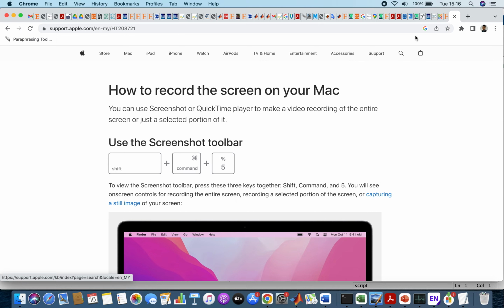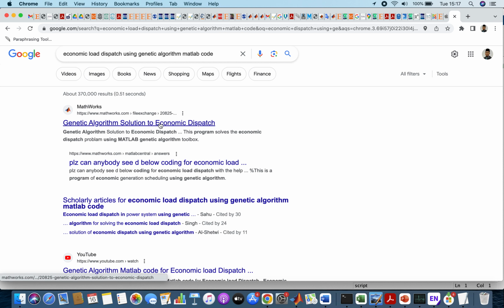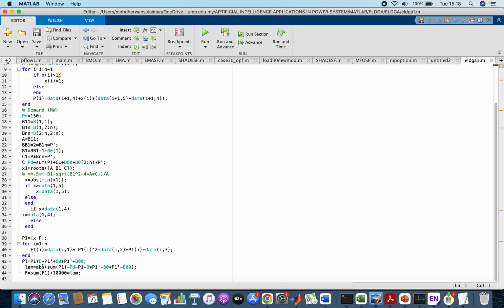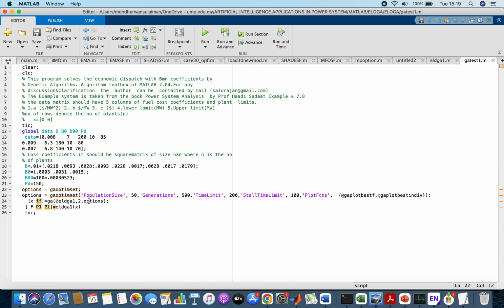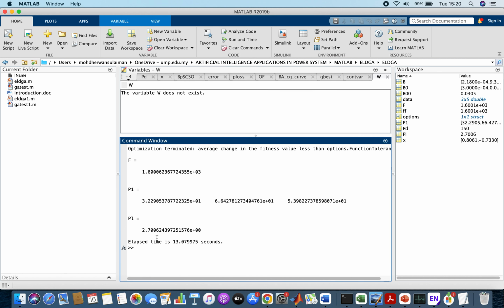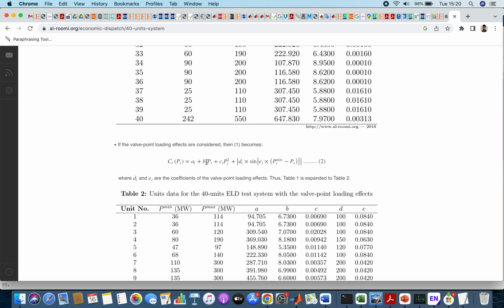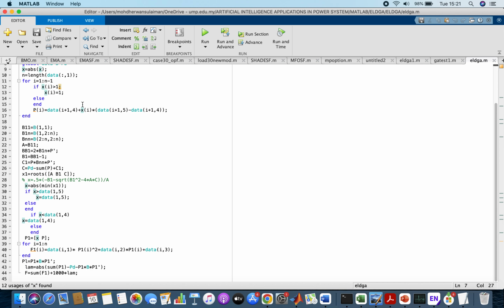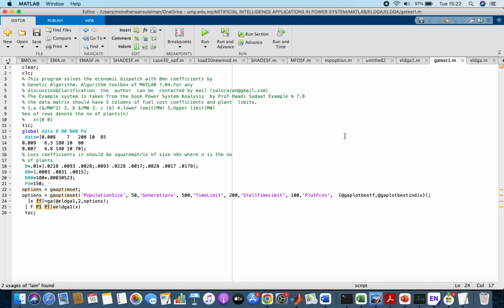AIPS GAELD toolbox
Artificial intelligence Application in Power system (MEE3353). Video for solving ED problem using MATLAB for assignment 2